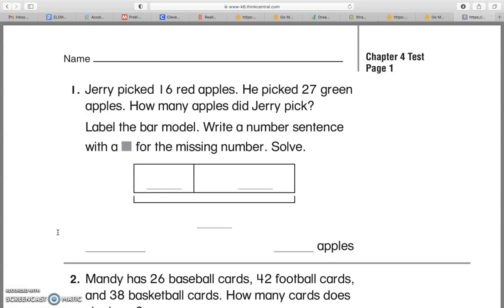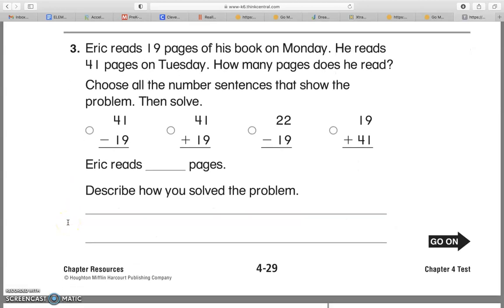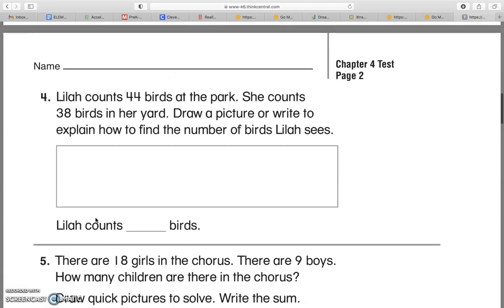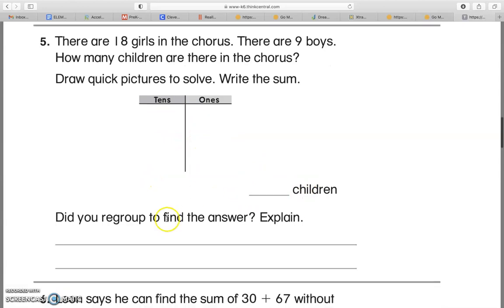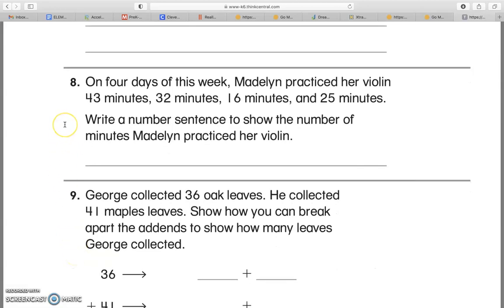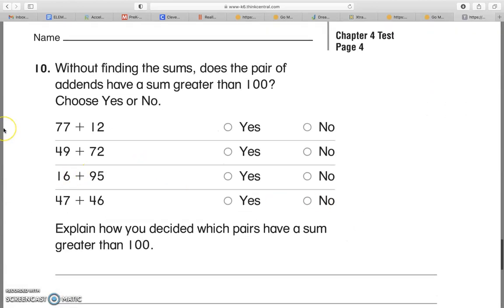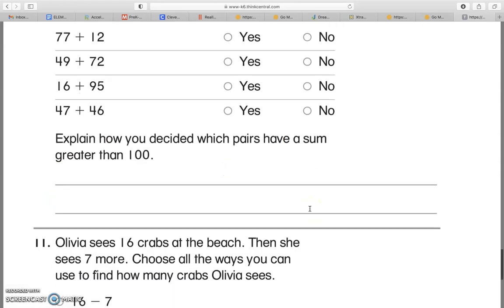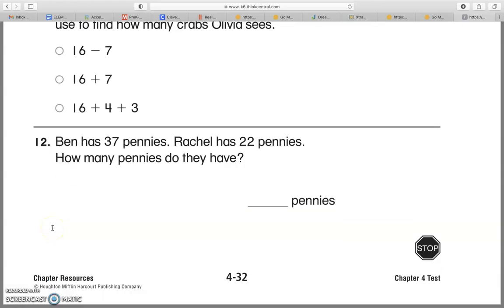Chapter 4 Math test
GoMath! 2nd Grade Chapter 4 Math test read aloud